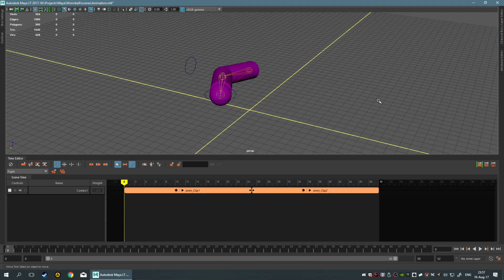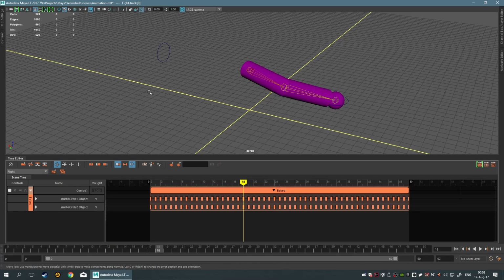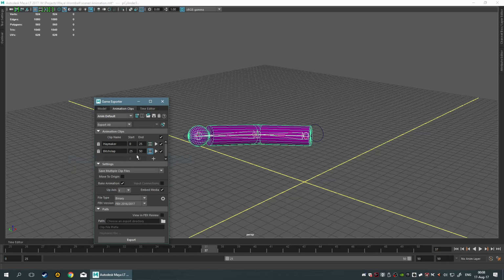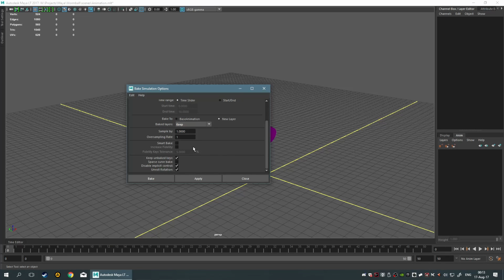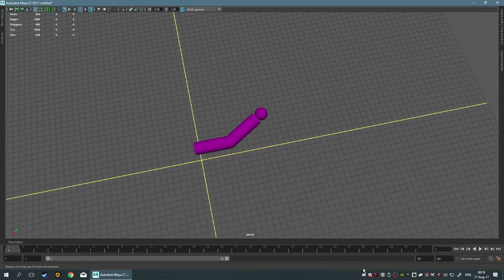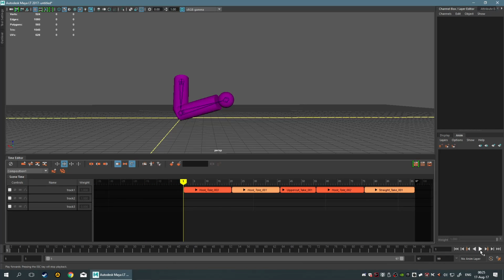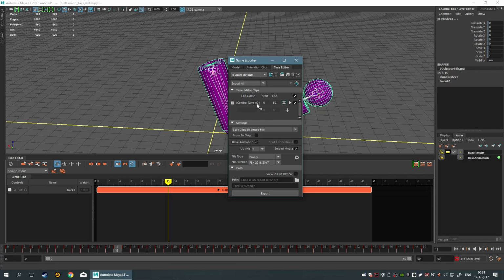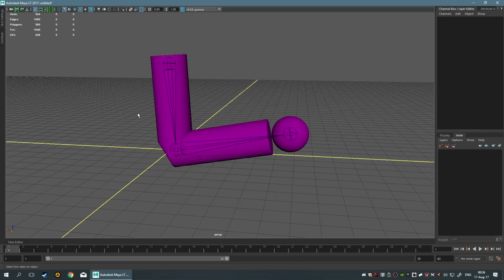Game Development Ops - Maya LT Animation Baking 1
If keyframes were food, you'd be the chef.